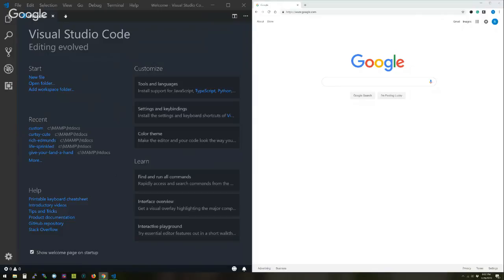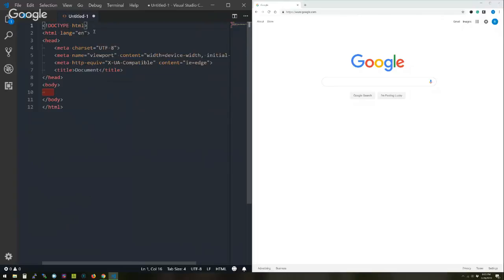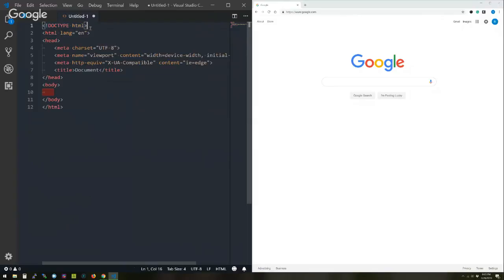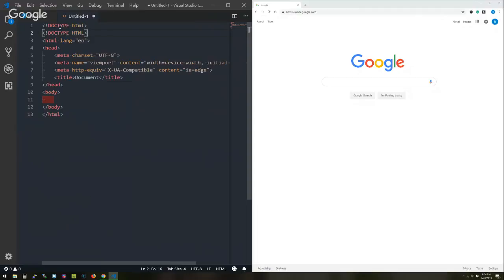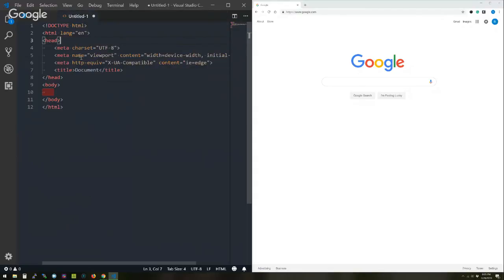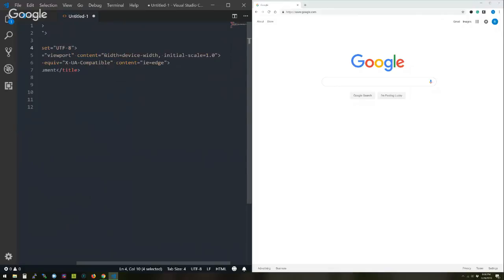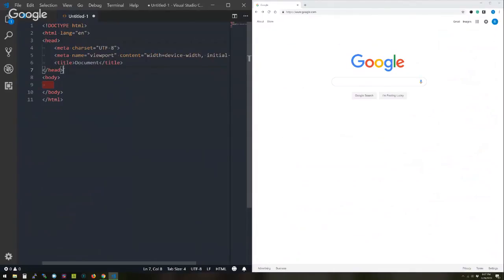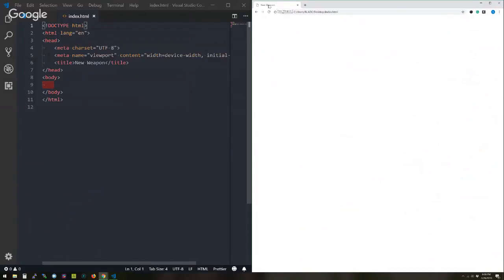Basic Website HTML Structure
How to set up your website HTML structure correctly. Learn the basics that all websites need to follow for them to work correctly.